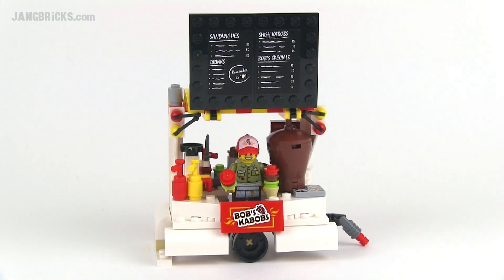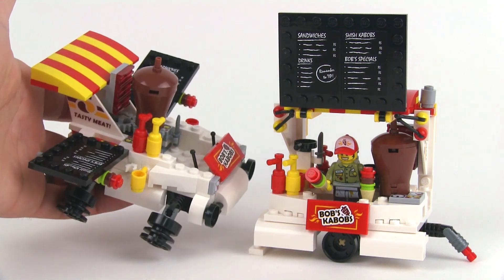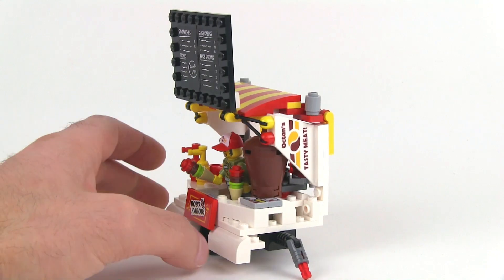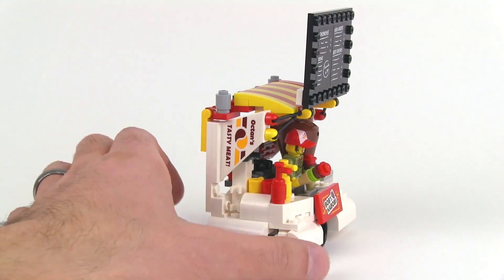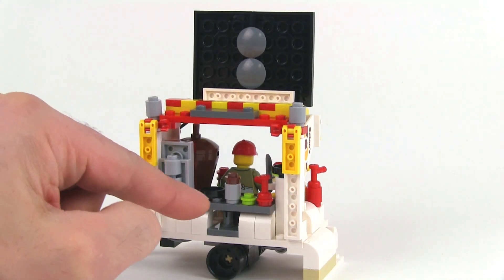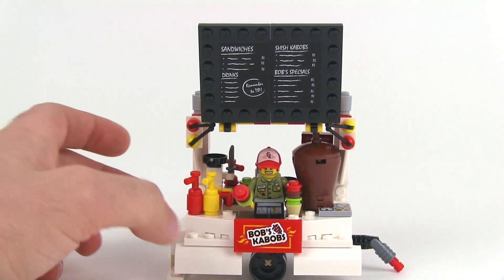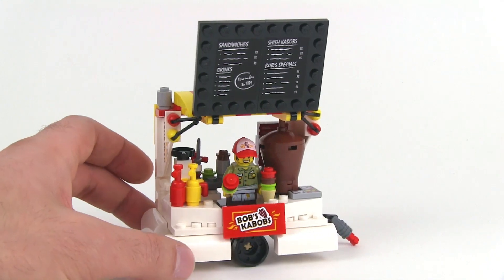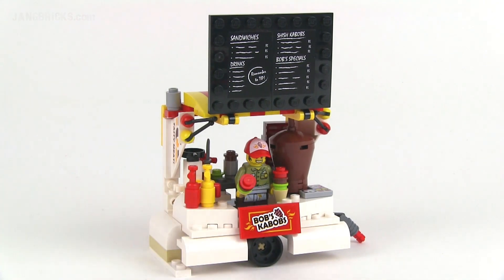LEGO 70812 Bob's Kabobs alternate build - JANGBRiCKS Remix!